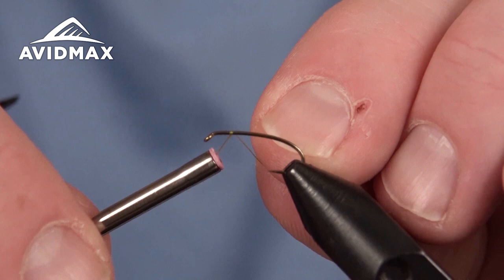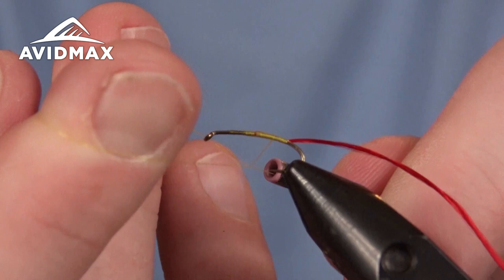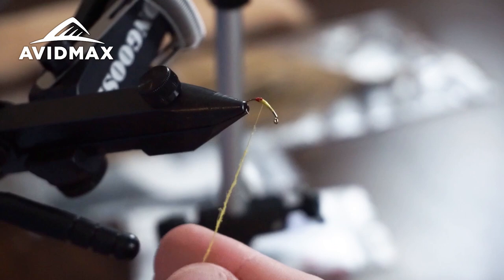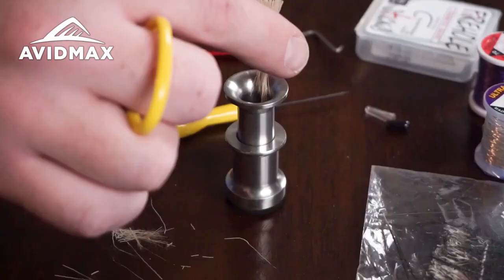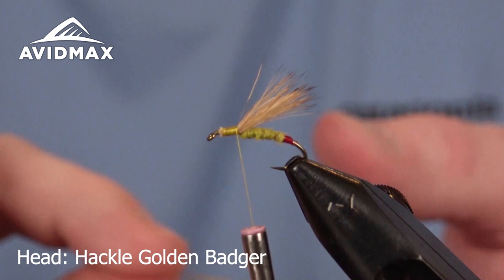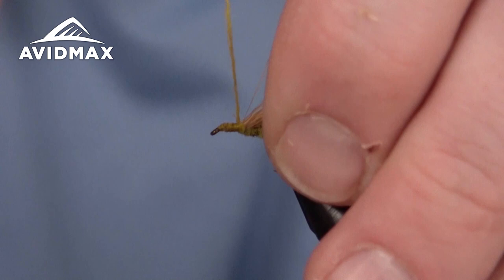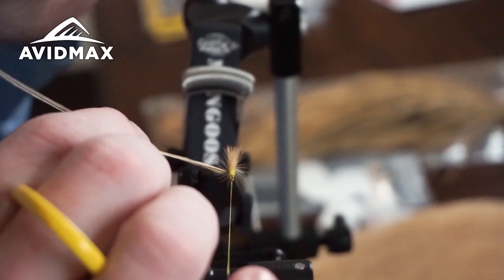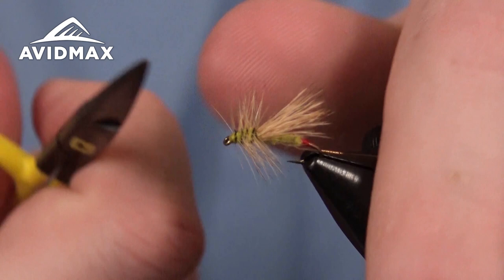How to tie the Hot Butt Sally | Dry Fly Patterns | AvidMax Fly Tying Tuesday Tutorials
In this week’s episode of Tying Tuesdays, watch as Brady ties the Hott Butt Sally!

 Mid-summer is always a great time to be fishing, especially when the Yellow Sallies are on the move. Although they have a short hatch window in most areas, (Mid-June - End of Aug), you want to have a good imitation for when they are around. In steps the Hot Butt Yellow Sally. This fly is an excellent lifelike imitation that offers a red hot butt to mimic an egg sack of an adult Yellow Sally fly. In the evenings when they Yellow Sallies are making their way back to the water to lay their eggs, make sure you have this pattern tied on and ready for the strike.

Available at Avidmax.com